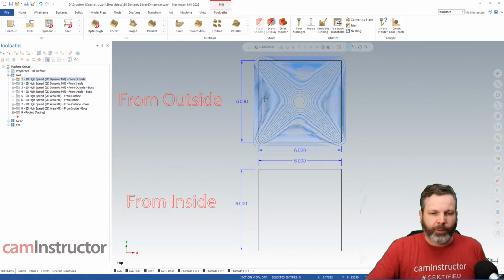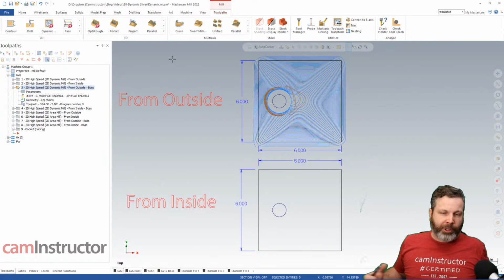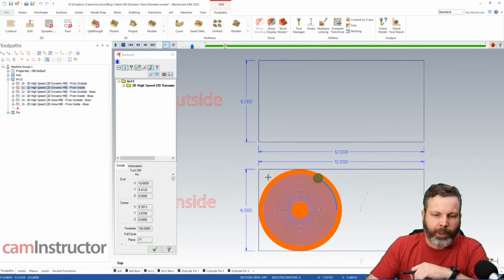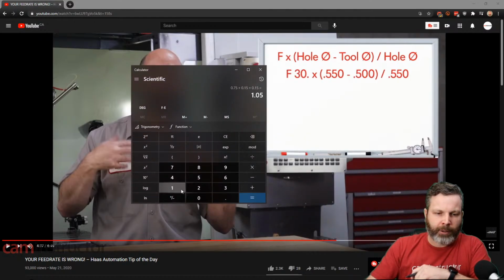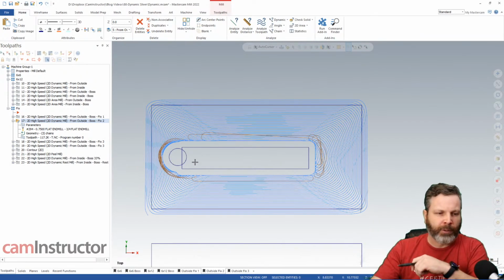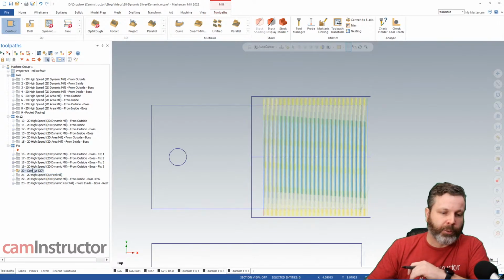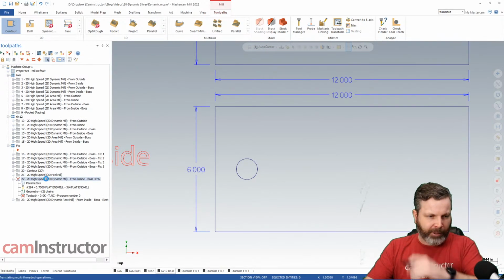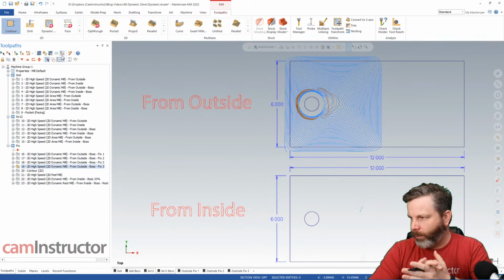Avoid These Cutting Conditions and Stop Breaking Endmills | Mastercam Dynamic Mill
There are some cutting conditions that can come up when using Mastercams Dynamic Mill that can lead to overloading the cutter, which can lead to premature cutter failure. In this Live session we'll look at how these cutting conditions can happen, why they happen, and how we can use Dynamic Mill more effectively to avoid these situations.